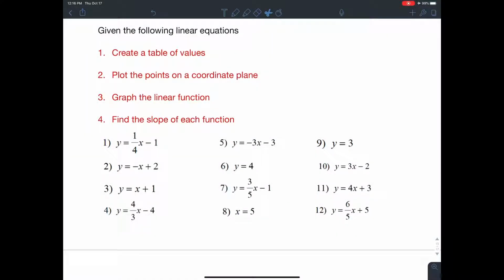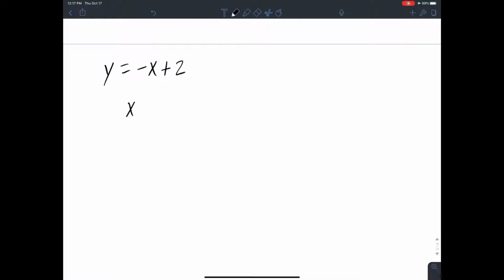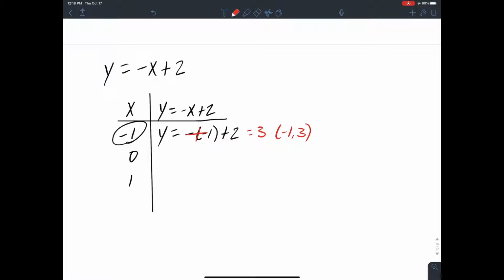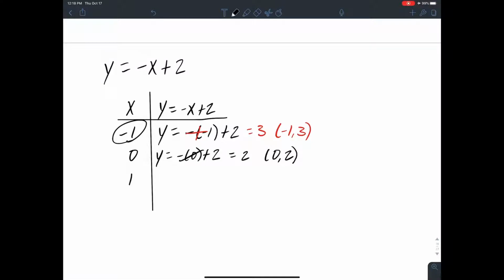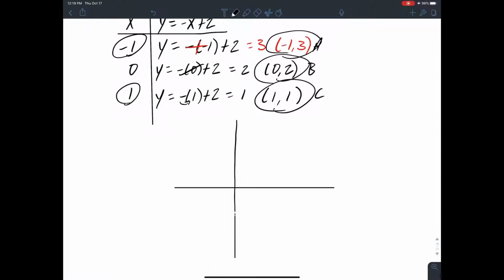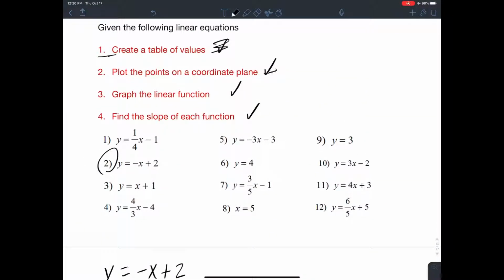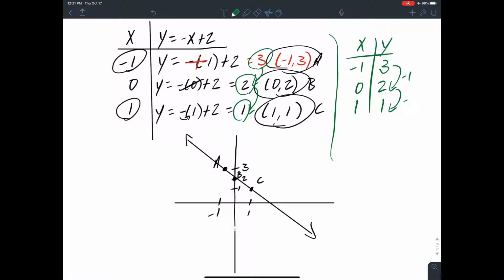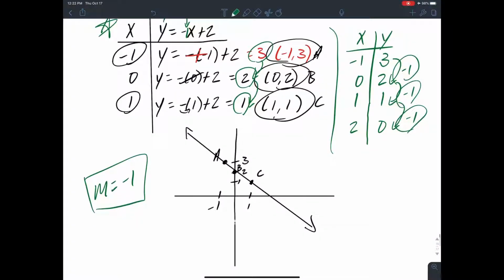Linear Equations - Creating a table, graphing and plotting points on a coordinate plane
Linear Equations have many representations. In this video I will go over how to take a linear equation and create a table, plot the points from a table to a coordinate plane, then lastly graph the linear equation while also breaking down how to identify the slope of an equation when its in slope intercept form.

I will do my best to personally answer your question.

~ Mario Mendez